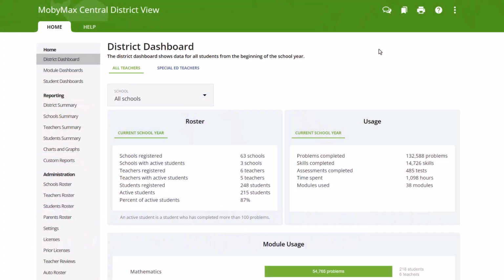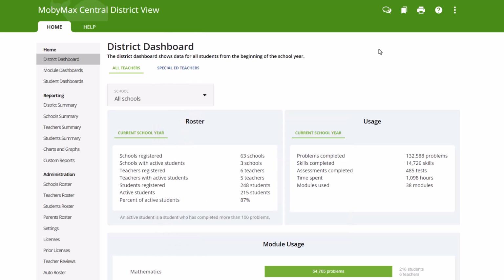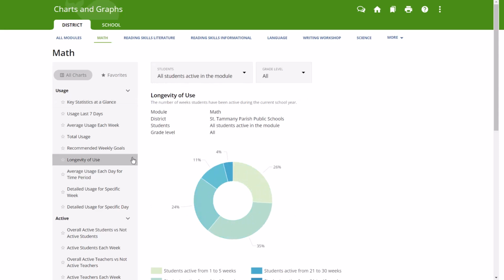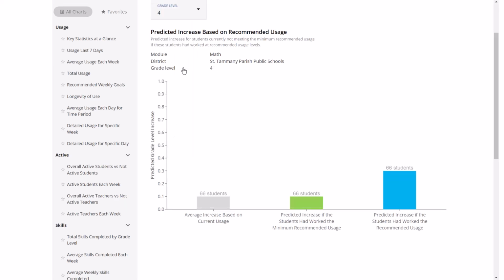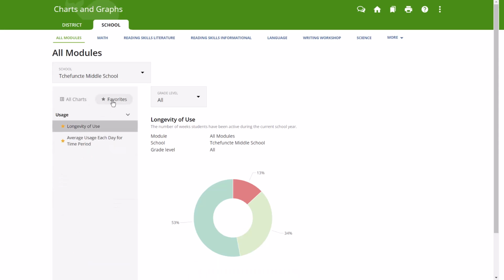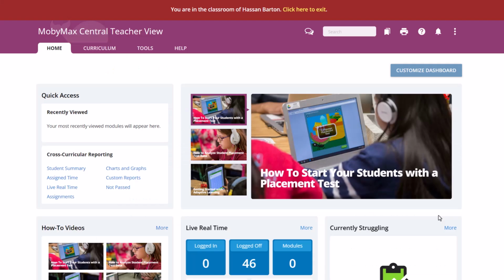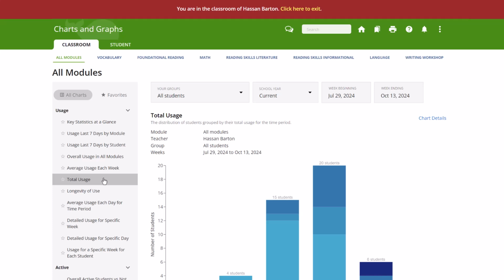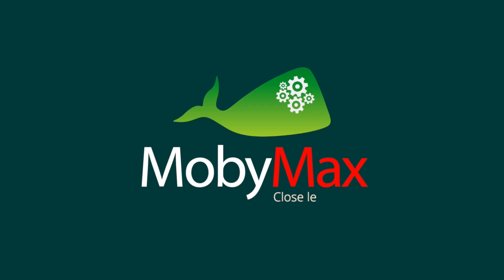How Do I Use Charts and Graphs as a District Administrator?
The MobyMax Charts and Graphs feature ensures that administrators are informed and involved in monitoring usage, progress, skills, and predicted growth. Watch this video to explore how to use MobyMax charts and graphs to view district data.